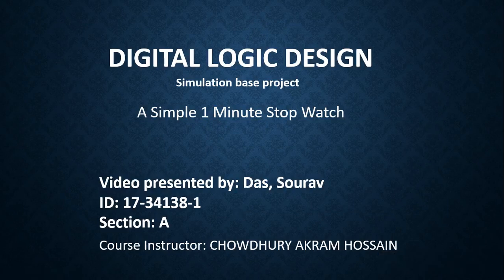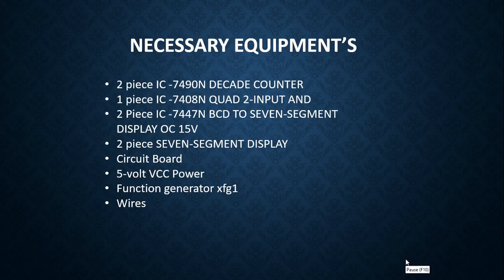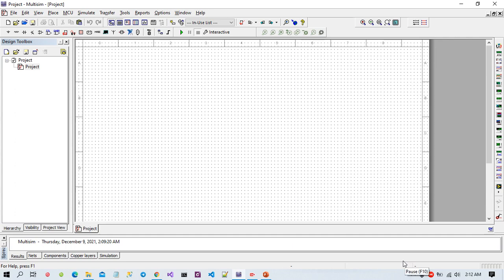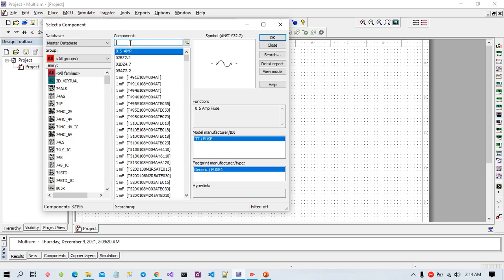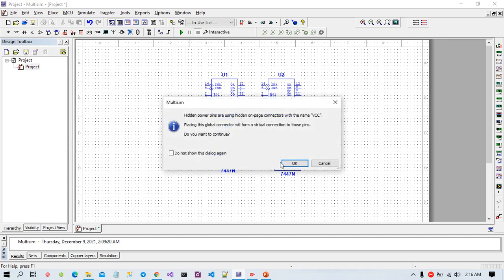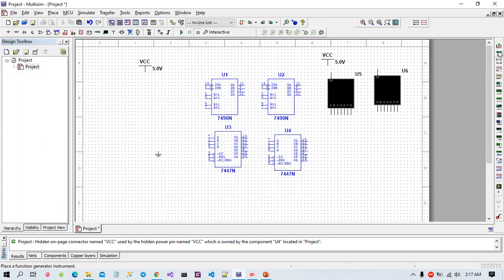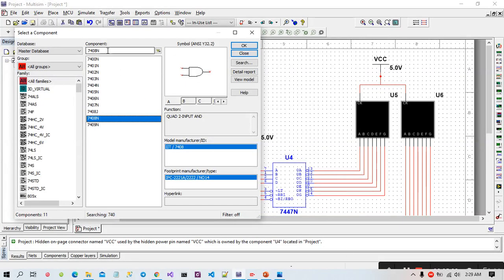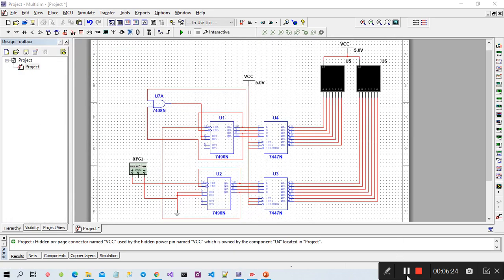A Simple 1 Minute Stop Watch (Simulation based project) || DLD Project [FALL 21-22] || AIUB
Submitted by: Das, Sourav
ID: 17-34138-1